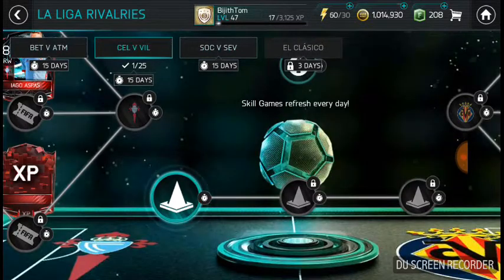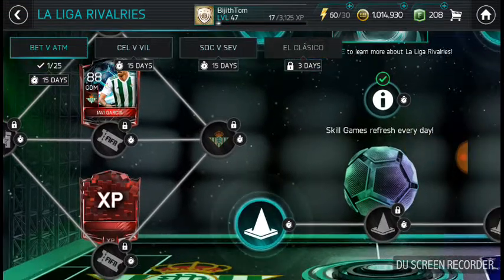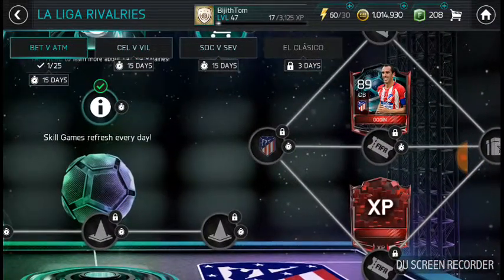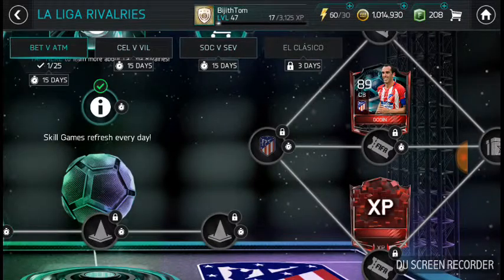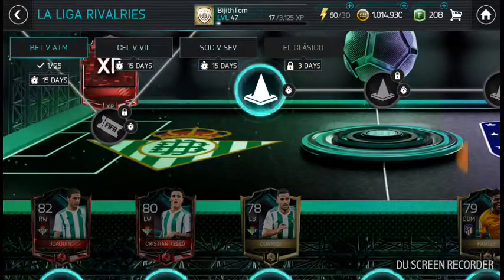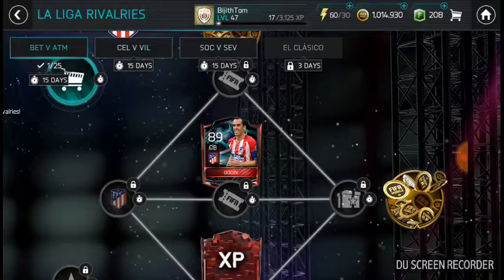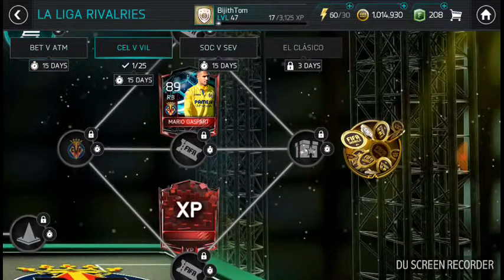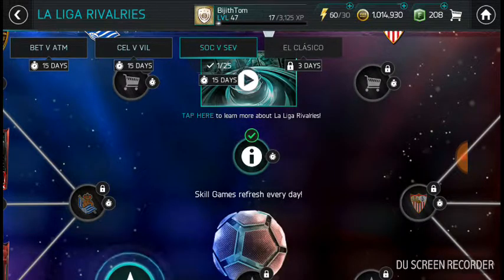LA LIGA RIVALRIES THIRD PHASE IS LIVE!!! NOW IS THE TIME TO STEP UP!! FIFA MOBILE 18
La Liga Rivalries event 3rd phase is live